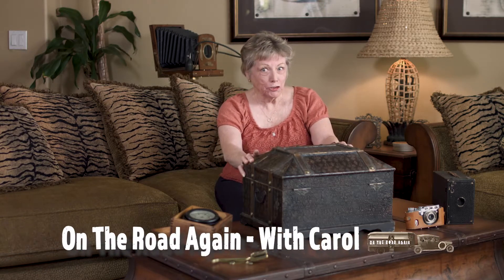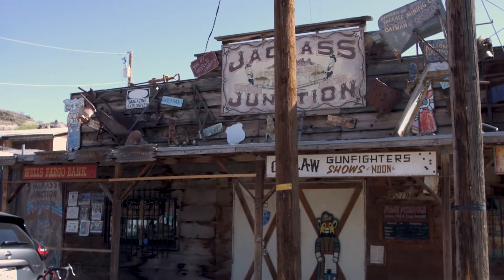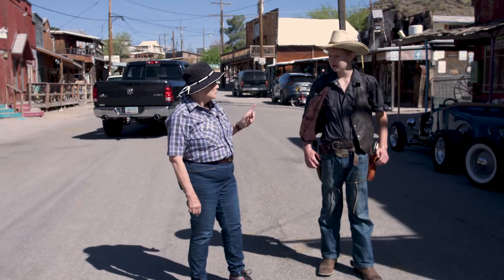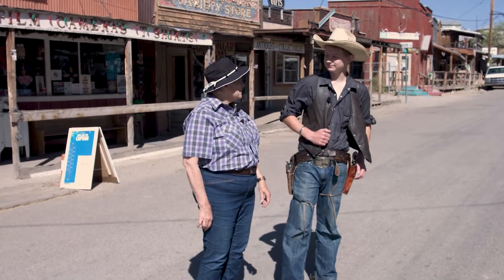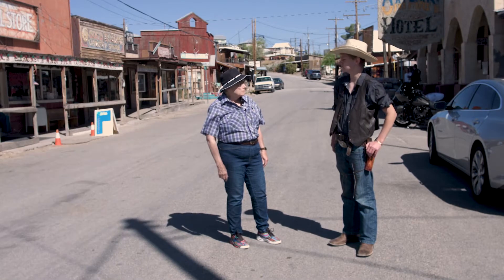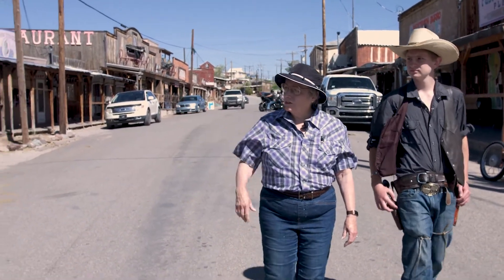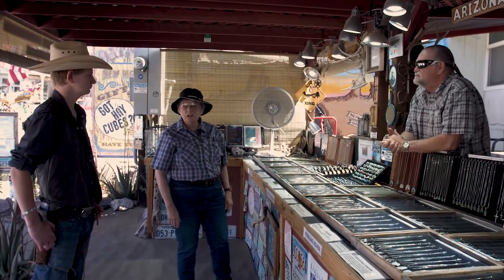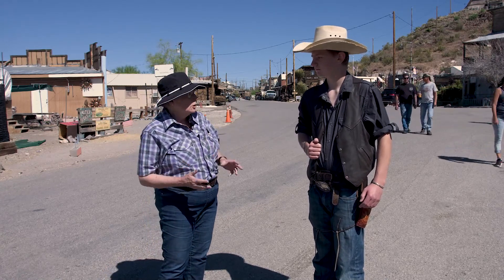Oatman S2 E2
Carol mixes it up with local gunslinger "Two Hats Chance". Oatman Camp is an old mining town located on the fabled Route 66. Two Hats Chance shows Carol the town, and talks about it’s history. Wild burros are part of the landscape to this authentic mining town.